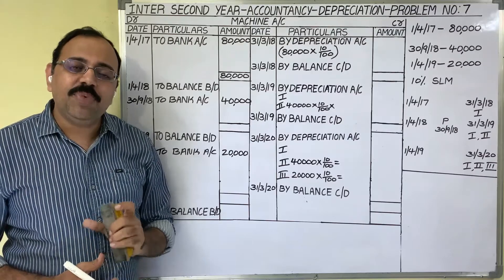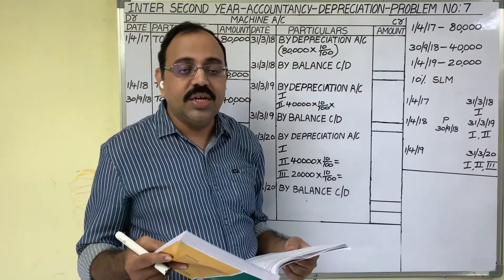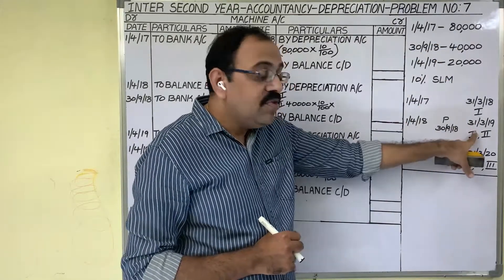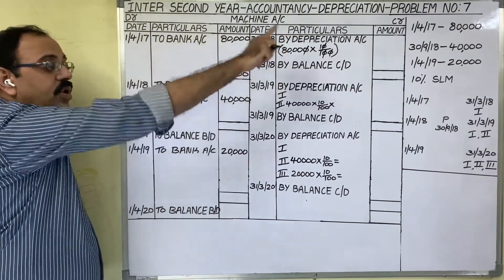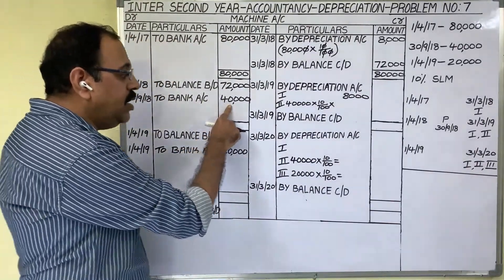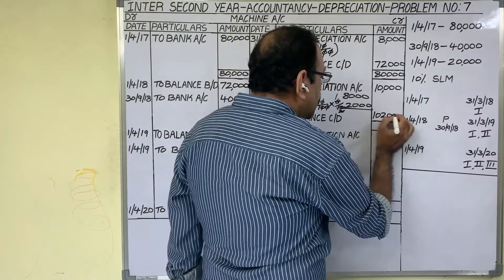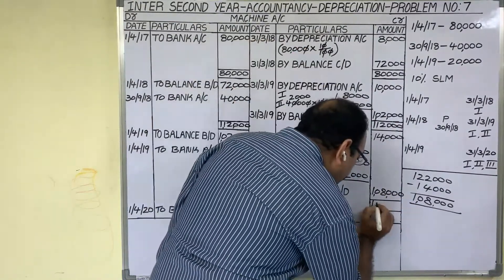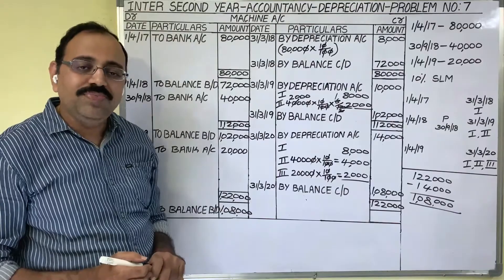Depreciation | Anjaneya kumar vemuri